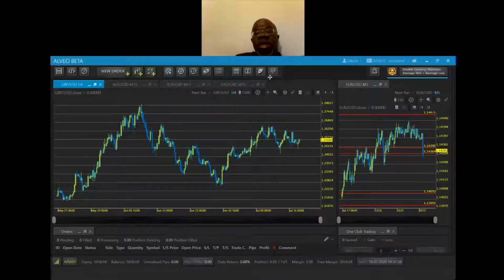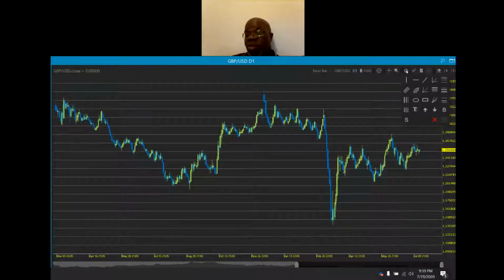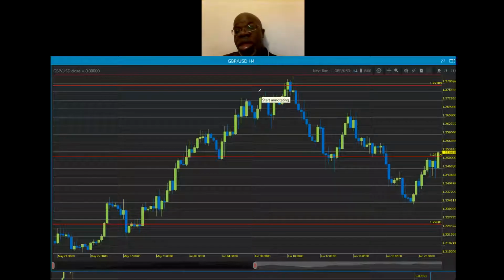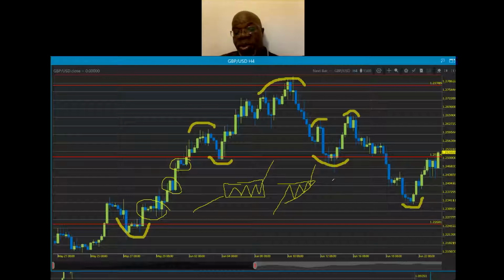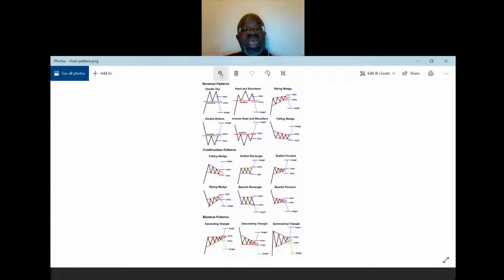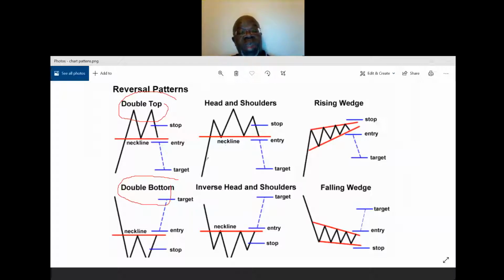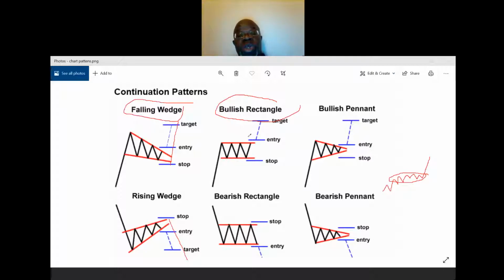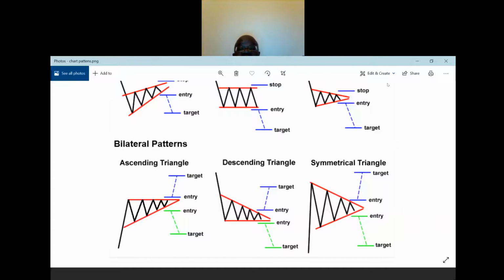Chart Patterns Random Thoughts 1 2020 07 19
My Random thoughts on relationship between support / resistance zones and chart patterns